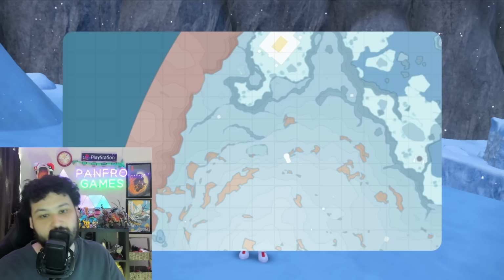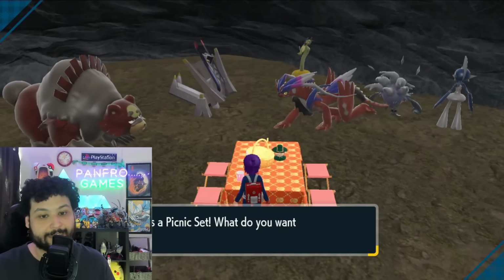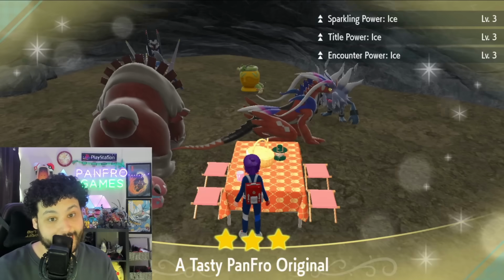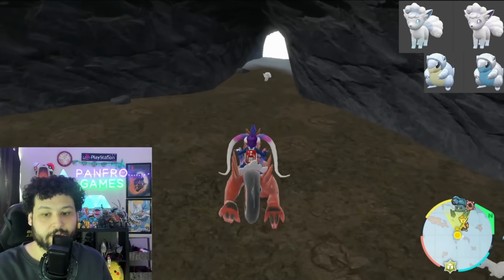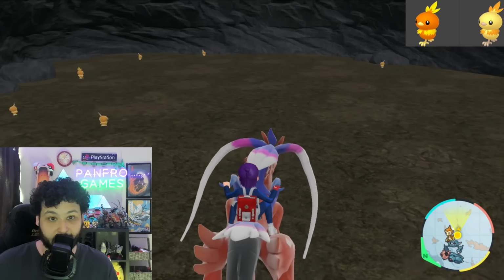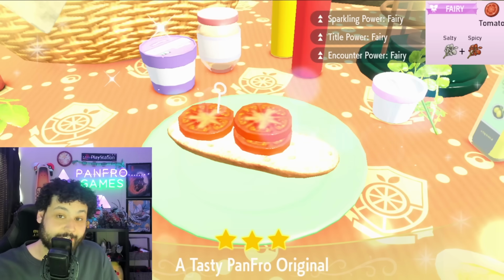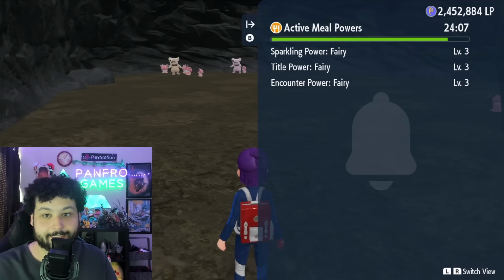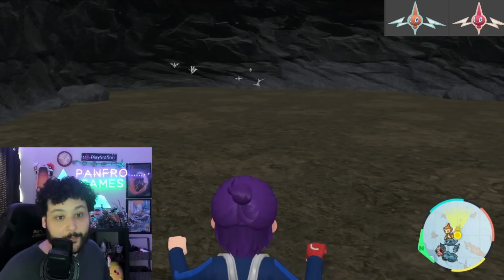EASY Shiny Alolan Vulpix Exploit Cave for Pokemon Indigo Disk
We have another Easy shiny hunting exploit guide for Pokemon Scarlet and Violet Indigo Disk DLC! Today's video I show you how to easily shiny hunt for Alolan Vulpix, Alolan Sandshrew, Torchic, Duraludon, Snubull, Granbull and Rotom.
00:00 Location
01:45 Alolan Vulpix (Scarlet) Alolan Sandshrew (Violet)
04:01 Torchic
04:46 Duraludon
05:27 Snubull / Granbull
06:50 Rotom